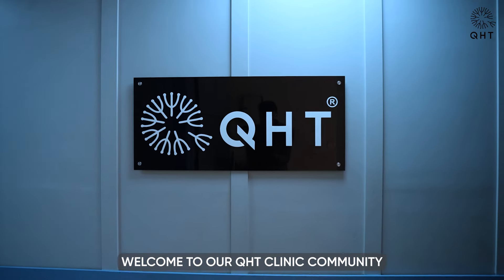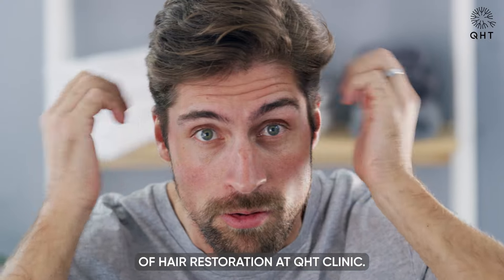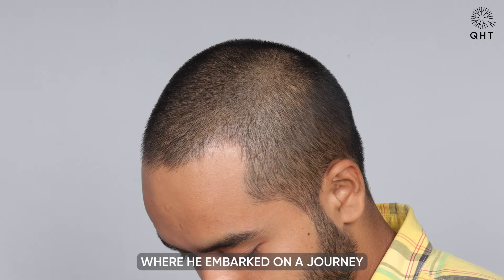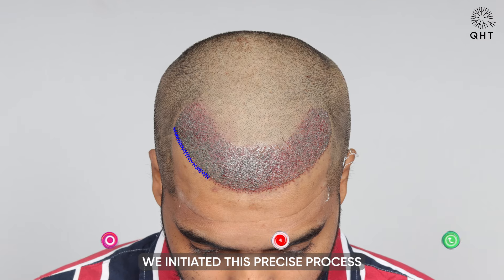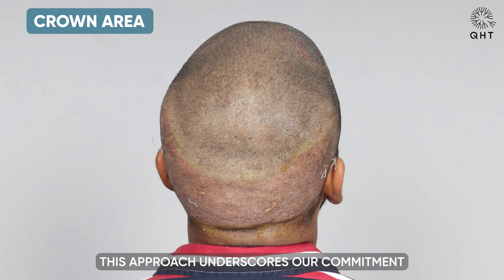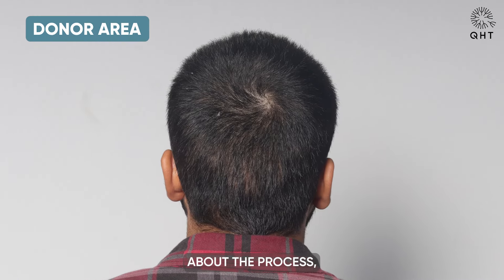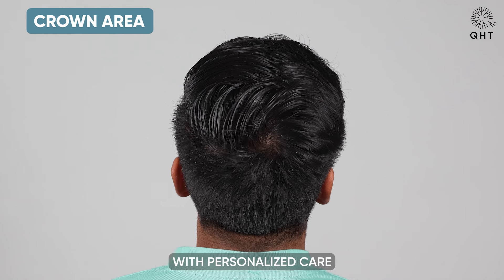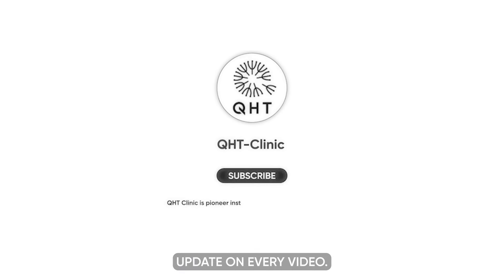Hair Transplant in India | Best Results & Cost of Hair Transplant in India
QHT is now another name of trust & guaranteed satisfaction when it comes to hair transplant in India. Our expert team surgeons & clinical staff have done more than 15 thousands successful surgeries. We are well equipped with ultra-modern instruments & amenities to deliver extra-ordinary results. QHT is one of the premier Hair Transplant clinic in India, having world class infrastructure and changing life's of many patients.

If you are looking for best hair transplant in India we will be happy to serve you.